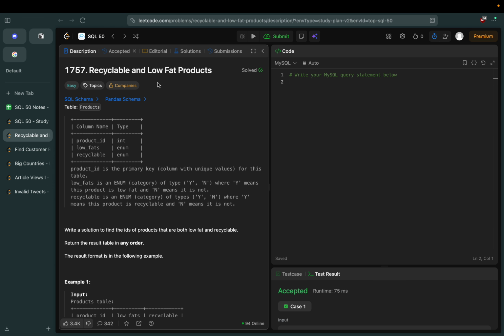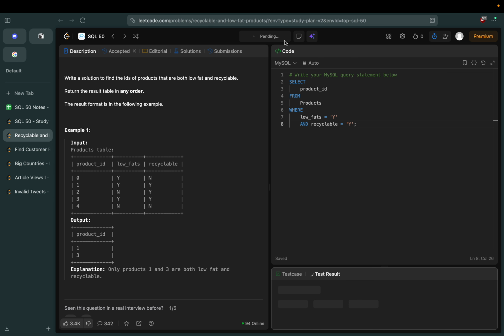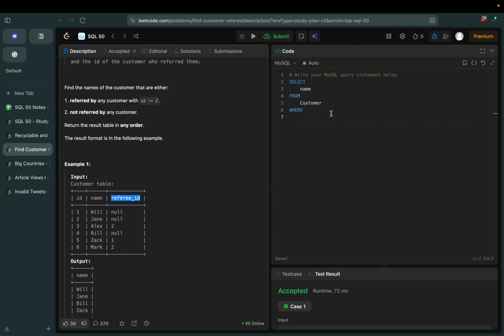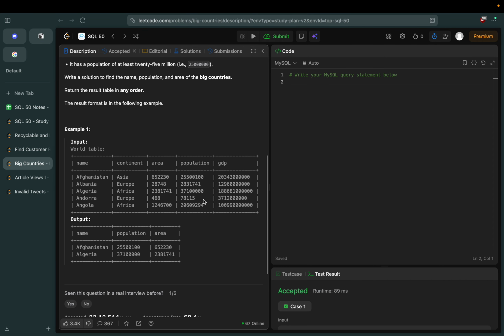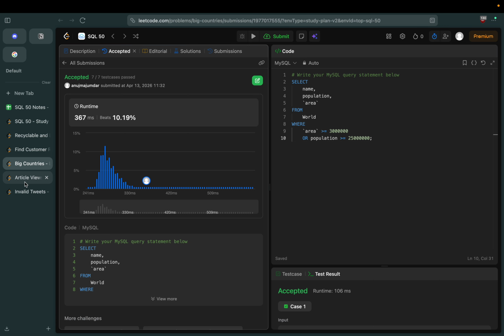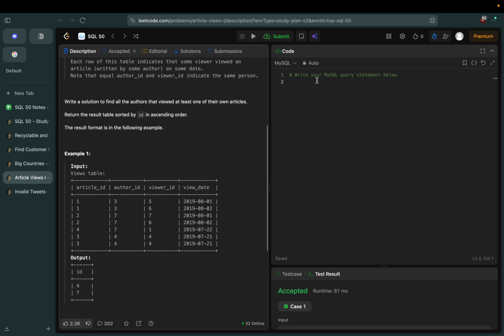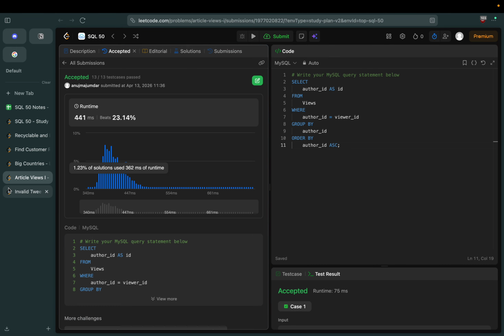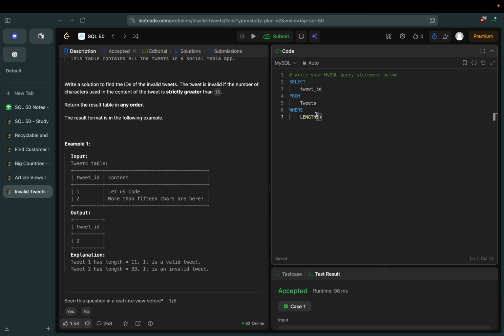Leetcode SQL 50 Solutions | Part 1 | Anuj Majumdar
Welcome to this youtube series where I solve Leetcode SQL 50 questions with explanations to the solutions.

Q1: 1757. Recyclable and Low Fat Products

Q2: 584.

Q4: 1148. Article Views I